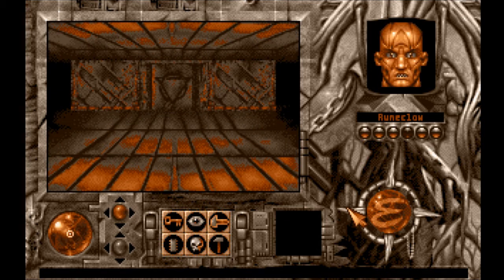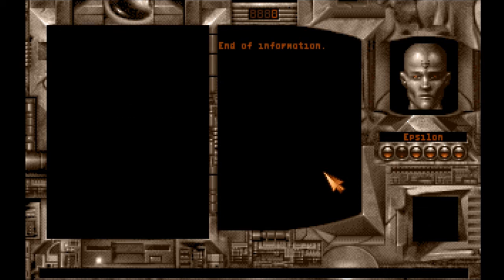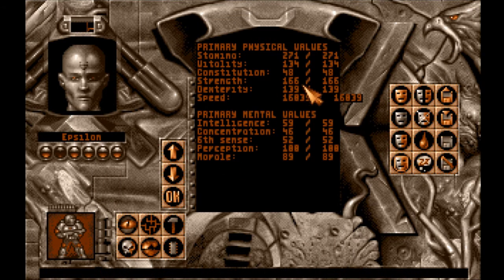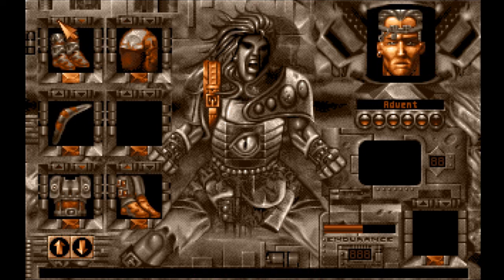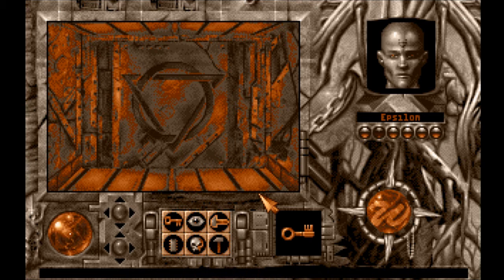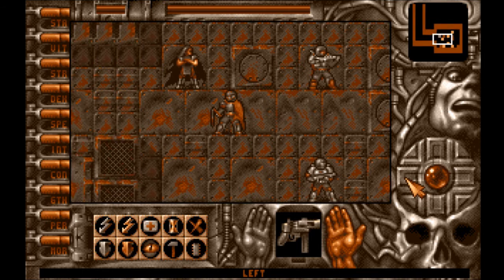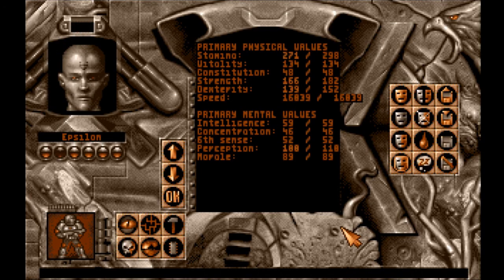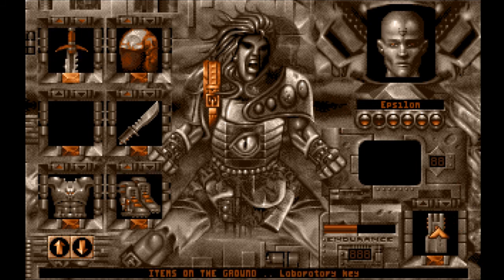Let's Play Perihelion (Amiga - Blind), Part 38: Showdown With Lord Daleth!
(Part 1 of 2) With the key to the Meditation Chamber, we interrupt Lord Daleth's activities. He is not pleased, to say the least.

Perihelion is a property of Morbid Visions; Psygnosis, Ltd; SCE Studio Liverpool; and Sony Group Corporation. Thank you and enjoy your stay on Perihelion.